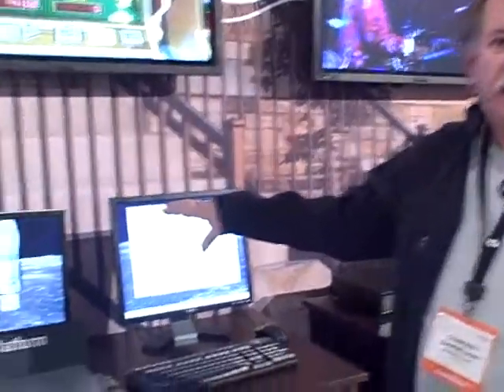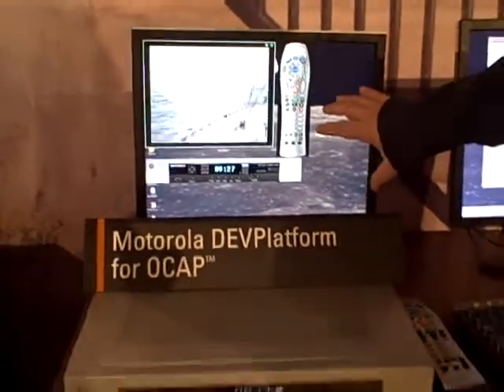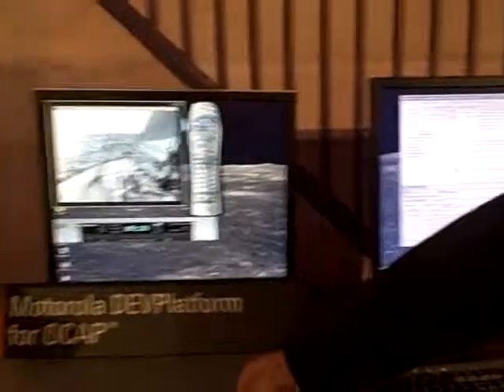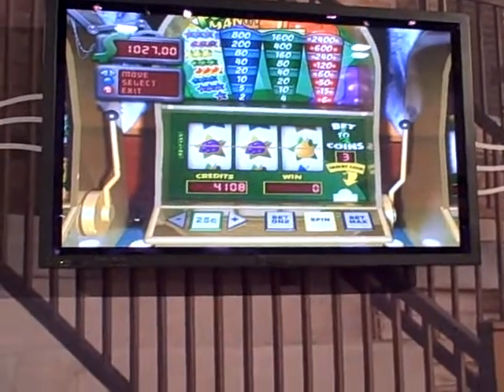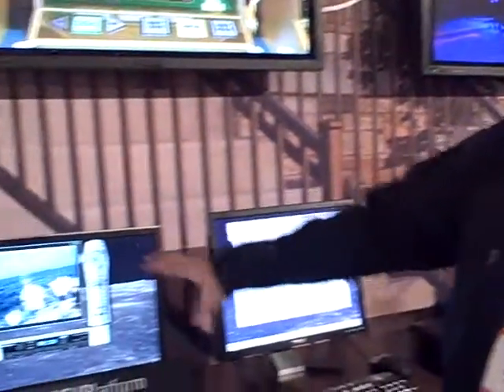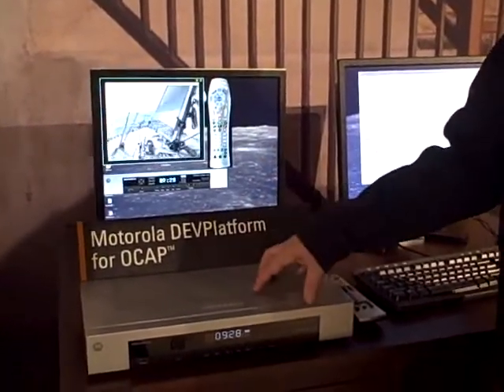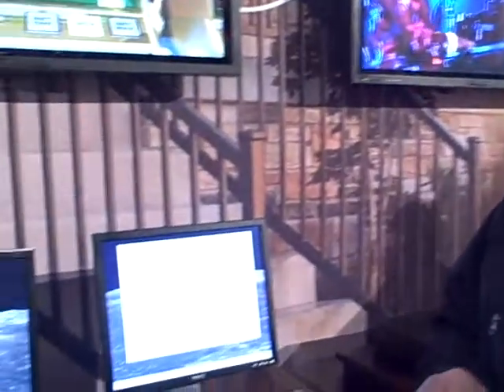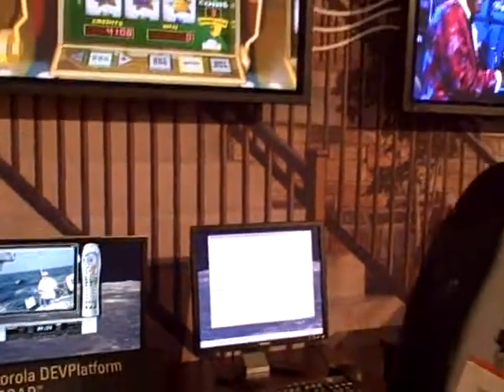MotorolaDEV Platform for OCAP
Demo at CES 2008